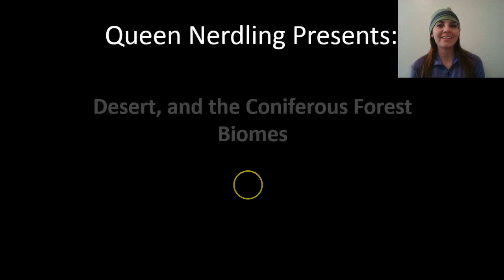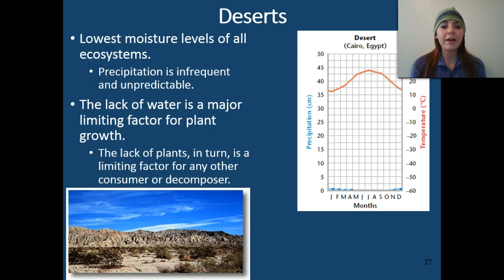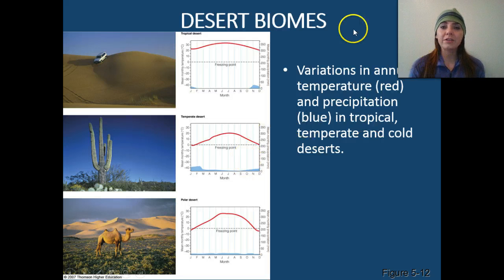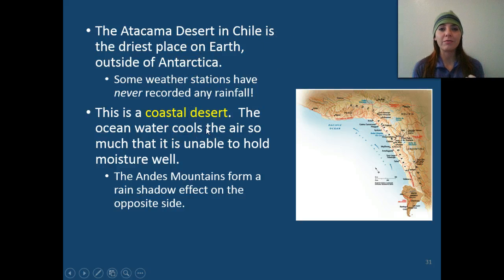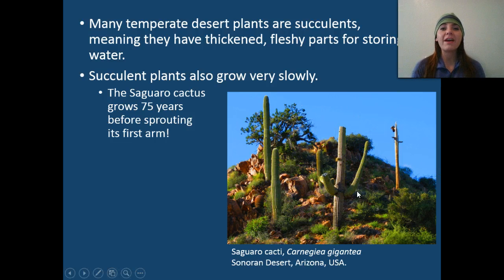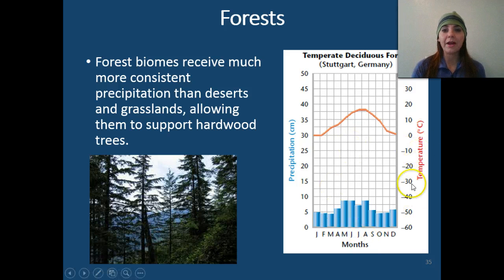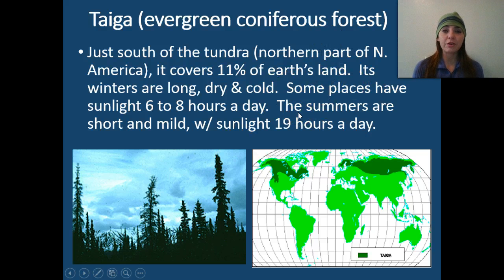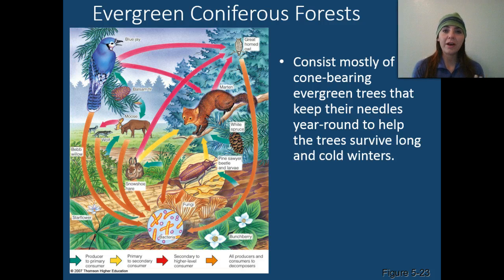Deserts and Coniferous Forests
Queen Nerdling gives examples of coniferous forests and the different types of desert biomes with climatographs